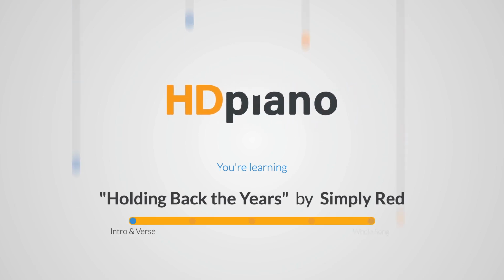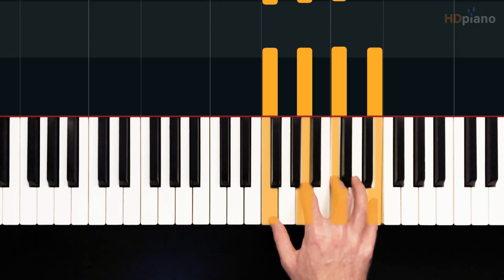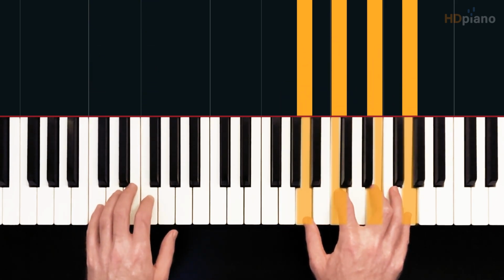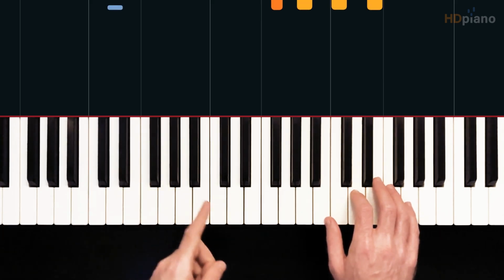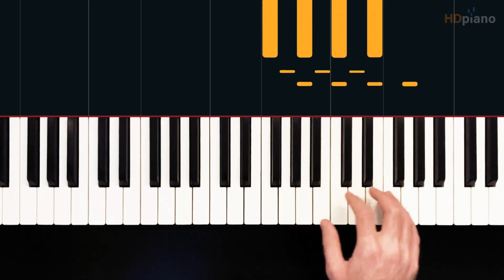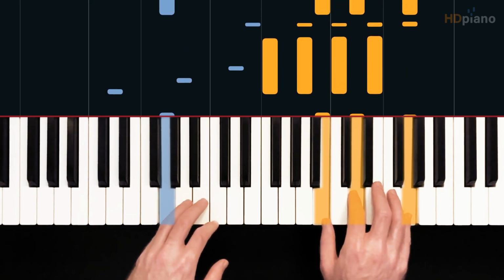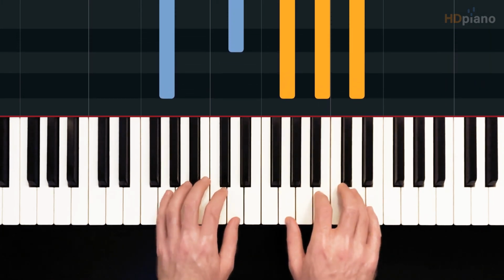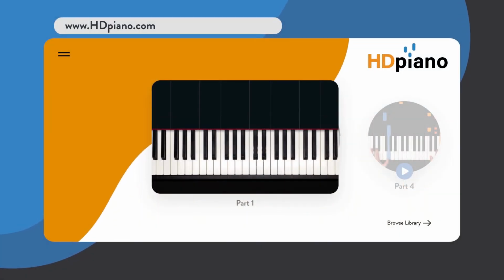How to Play "Holding Back the Years" by Simply Red | HDpiano (Part 1) Piano Tutorial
In this piano tutorial we'll learn how to play "Holding Back the Years" by Simply Red!

Have you ever played a song in the key of C that never resolves to a C chord? If not, this is your chance! A song that builds and builds and builds without resolving but does so in a beautifully emotive soft-rock kind of way. Four-note chords aplenty! Perfect for beginners to expand their horizons and coordination.